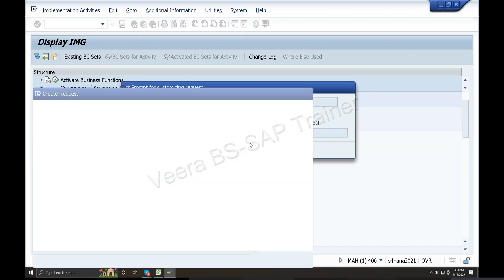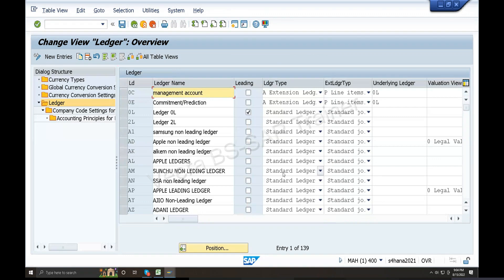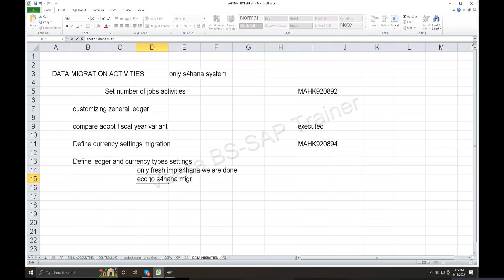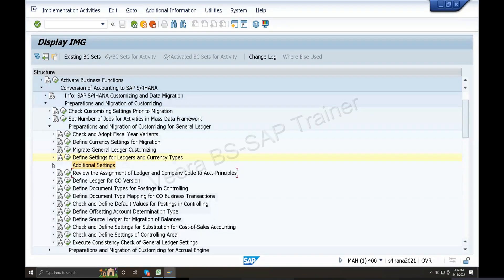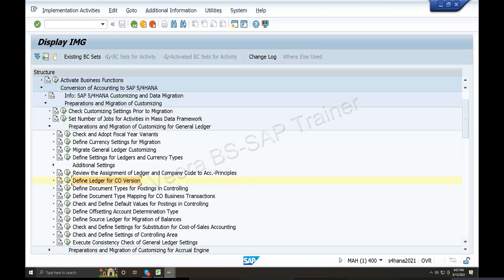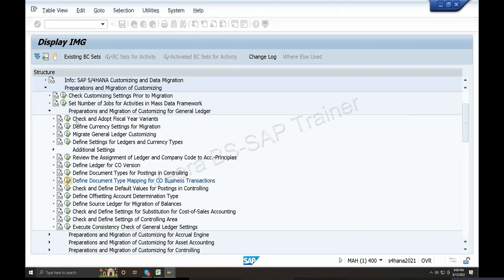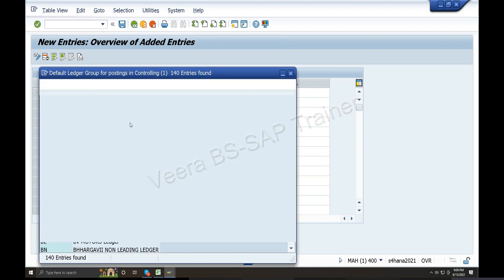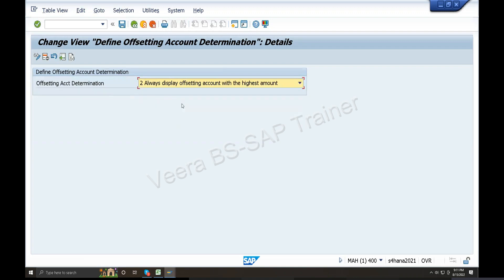SAP FICO S4 HANA Data Migration Activities | SAP FICO S4 HANA 2021 | SAP FICO in Telugu | Veera BS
SAP FICO S4 HANA Data Migration Activities

New Batch SAP FICO S4 HANA Starts on September 1st 2022.

👉   Foreign Currency Valuation in SAP S4 HANA FICO | New GL Accounts Creation (Part-1) | SAP HANA Telugu
👉    Foreign Currency Valuation in SAP S4 HANA FICO | New GL Accounts Creation (Part-2) | SAP FICO Telugu
👉    How to Create Internal Order in SAP S 4HANA FICO | SAP S4 HANA FICO in Telugu | SAP Training by Veera
👉   SAP 5 Stages Project Based Training అంటే ఏంటి ? | SAP S4HANA FICO / MM / SD in Telugu by Veera BS